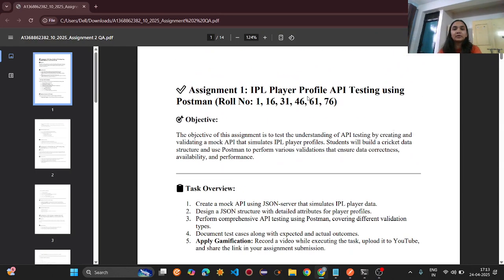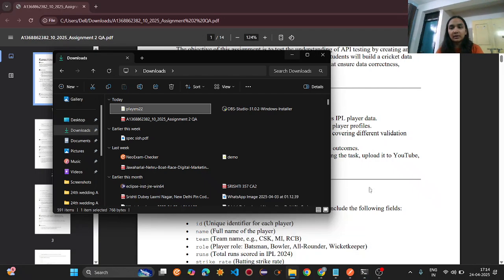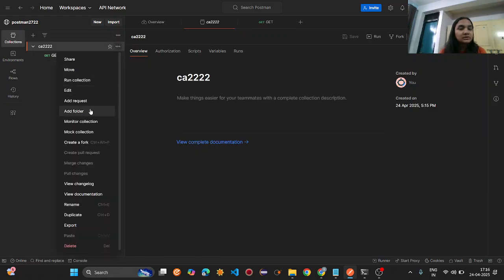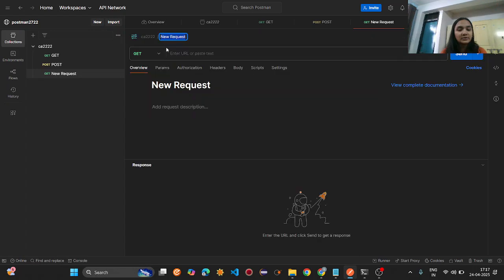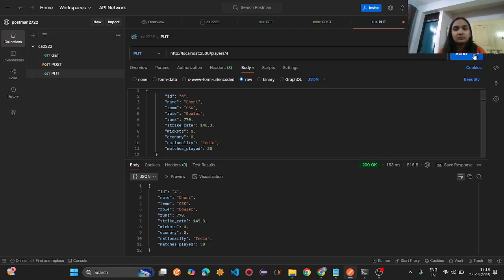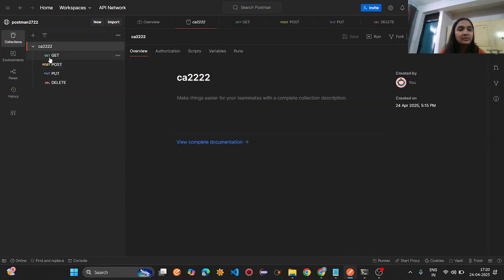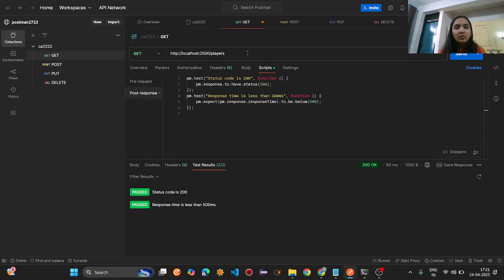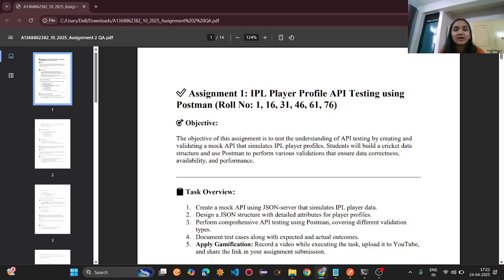IPL Player Profile API Testing using Postman